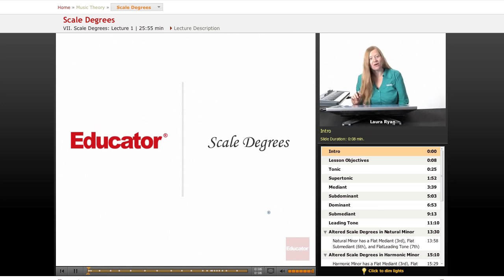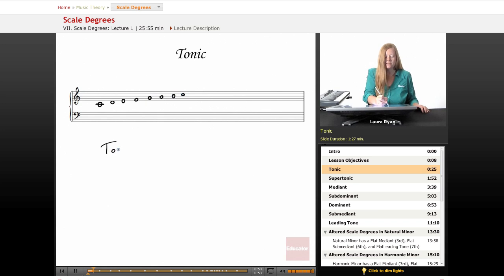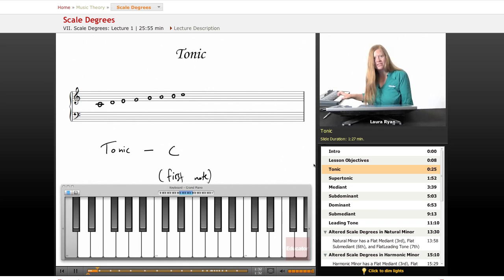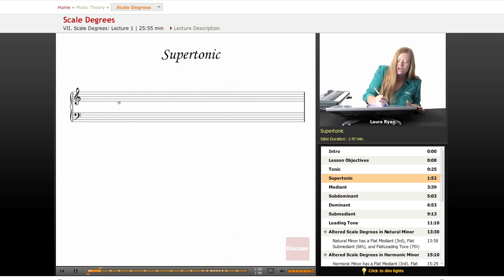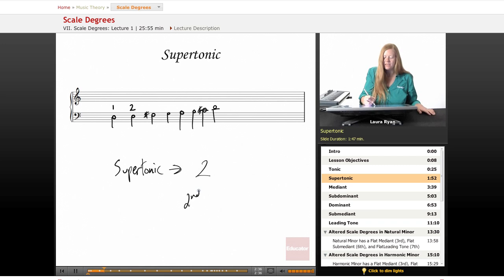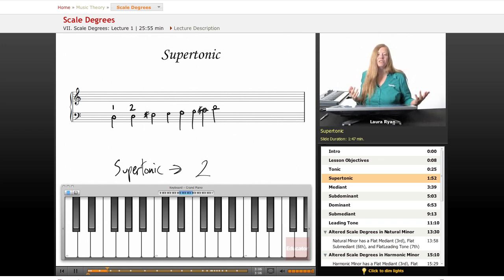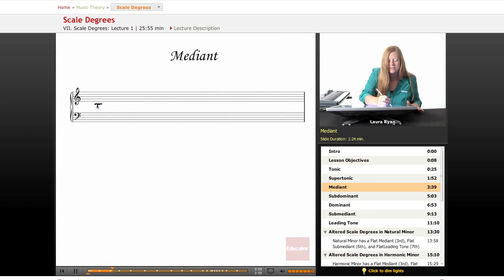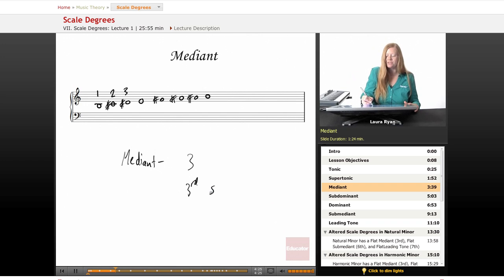Music Theory - Scale Degrees